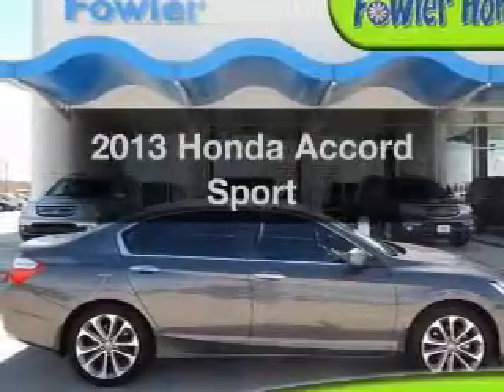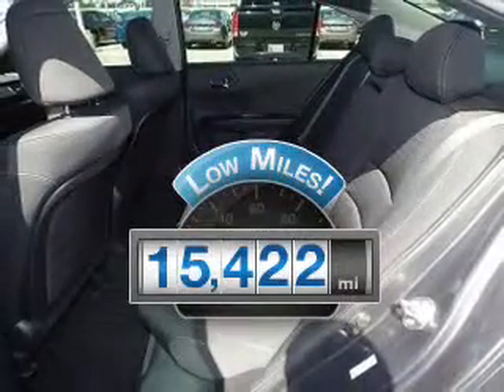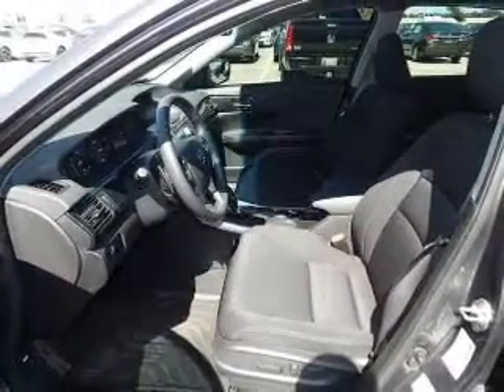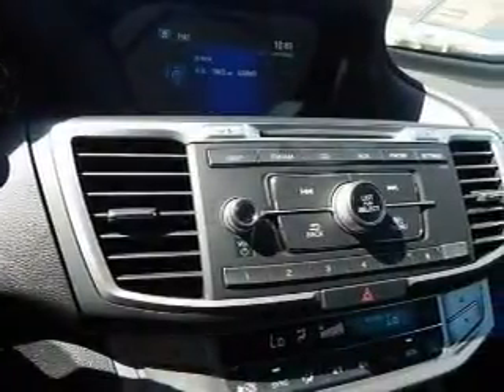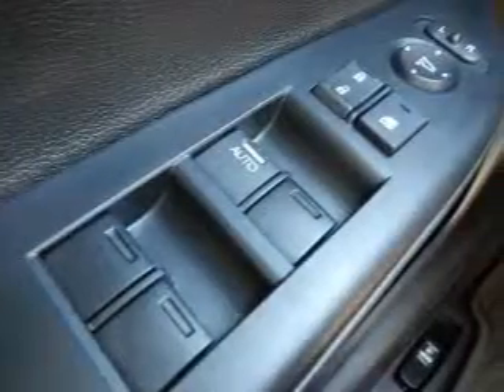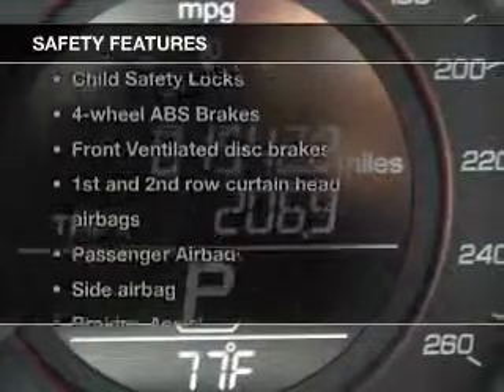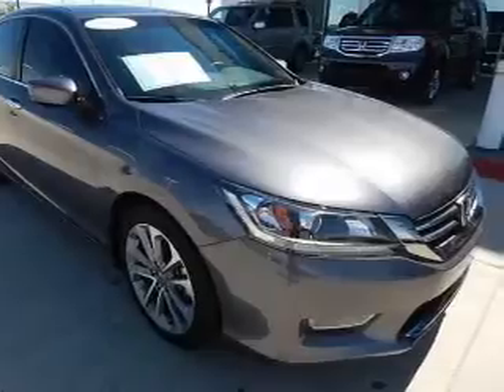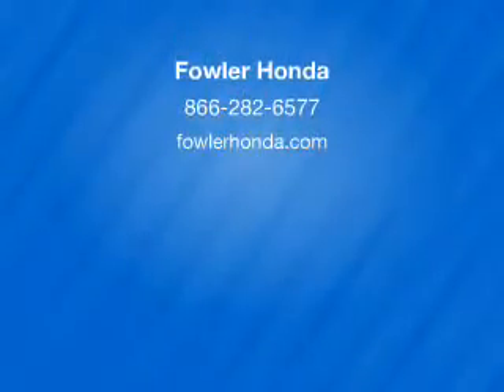2013 Honda Accord - Norman OK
Year: 2013
Make: Honda
Model: Accord
Trim: Sport
Engine: 2.4 liter inline 4 cylinder 16 valve
Transmission: Automatic CVT
Color: Gray
Mileage: 15422
Address:
955 Interstate Dr.